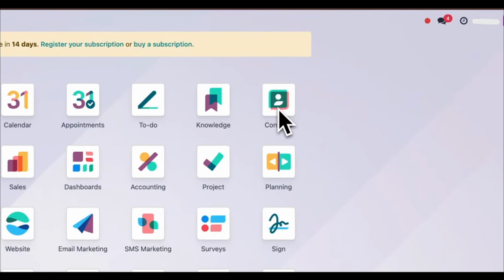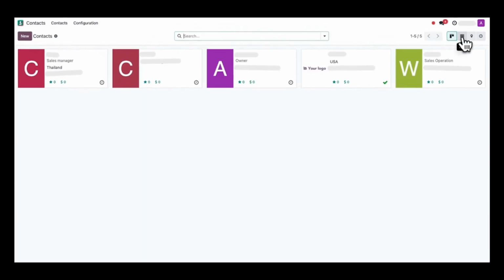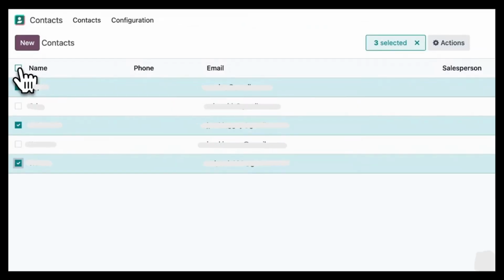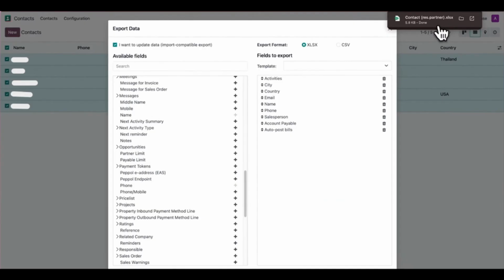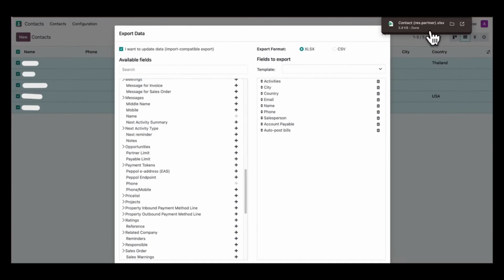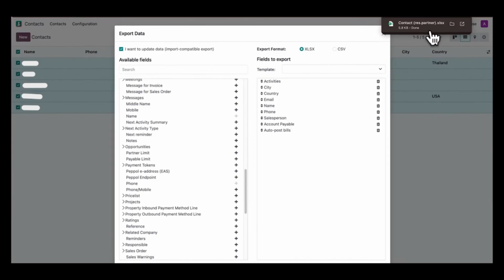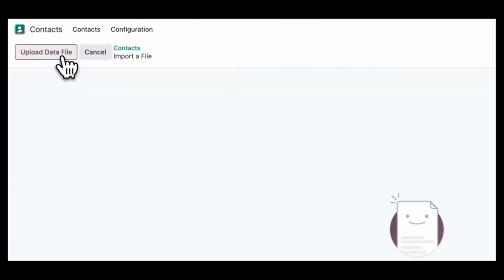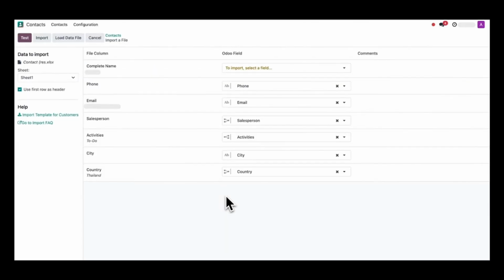How To Import & Export Data In Odoo 2025 (QUICK GUIDE)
Need to move large amounts of data in or out of Odoo? In this step-by-step tutorial, I’ll show you how to import and export data in Odoo, so you can manage products, customers, inventory, and more with ease.

With Odoo import & export tools, you can:

Upload data from spreadsheets into Odoo.

Export records into CSV or Excel for backups and reports.

Save time by handling bulk updates instead of manual entry.

By the end of this video, you’ll know exactly how to import and export data across different modules in Odoo.